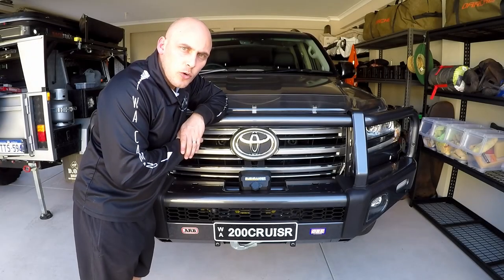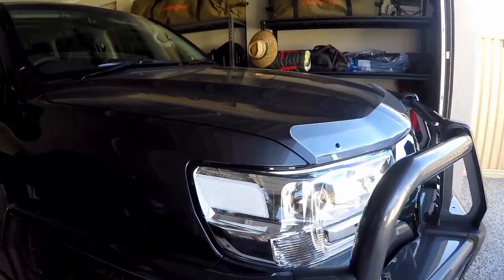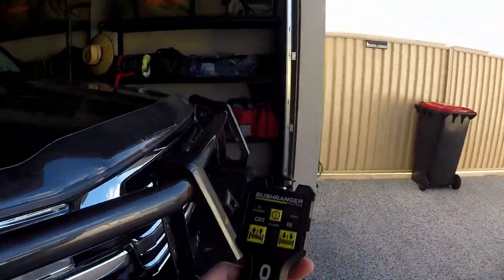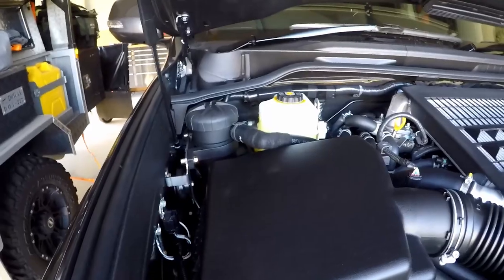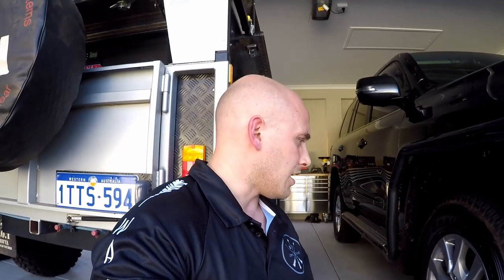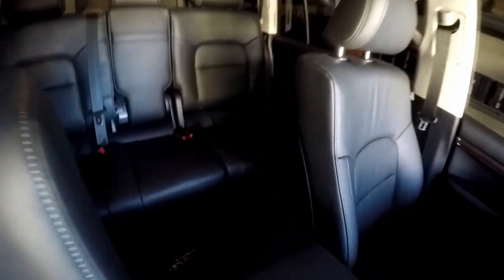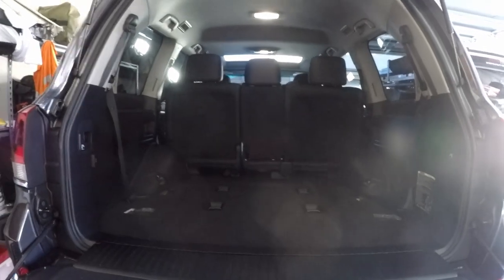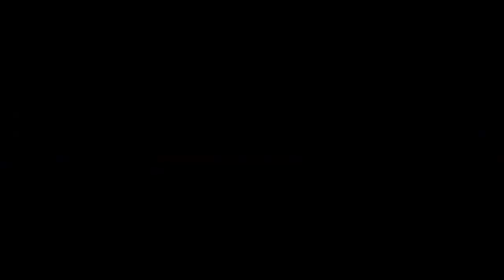200CRUISR first look & first video - BUILD SERIES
Welcome to my first ever video! My name is Graham and im going to start to document our new 200 series build along with all our camping and 4wd adventures! This video is something that i have wanted to do for a long time and i thought there is no better time to start than when starting a build on our new 200 series Cruiser!

This video is a very small intro into my channel and the first video - Phase 1 of the build for our new 200 Series. There is nothing technical in here at all regarding the 200 series, just a run through of the mods we have so far. I think there is enough technical videos out there already and they would always do better than i could if im honest so just a little vlog that i want to do on our build and a way to document it thats all.

Please also bear with me as it is the first video and very unatural for me. The camera im using is an old Go Pro so everything is shot with that, so sound and picture might not be the best but the main thing is ill get better! Thank you for even stopping by, there will be more build videos happening in the near future along with other videos on camping things, our setup that we run when we head out and random camp videos and alot more 4wding videos and general things so if you would like please subscribe to come on this new journey with us!

I hope the video aint too boring so enjoy and ill catch you on the next one!

Cheers,
Graham